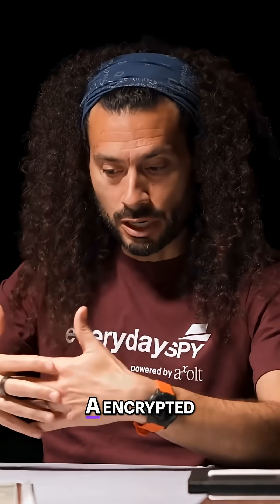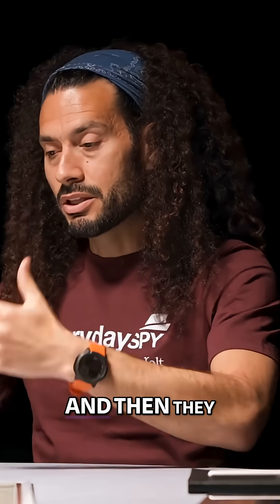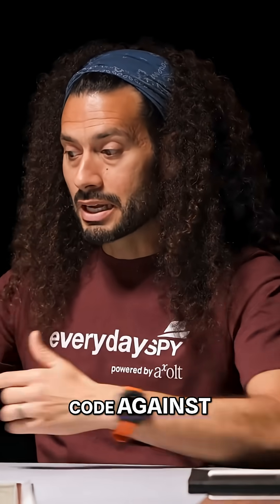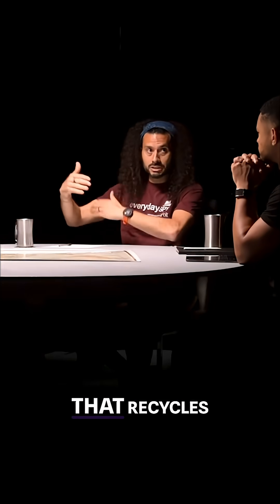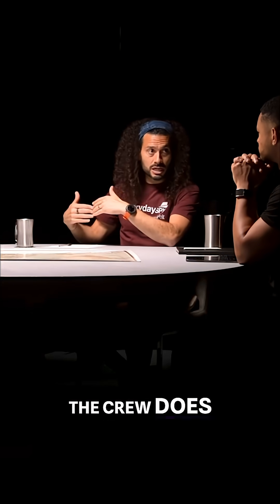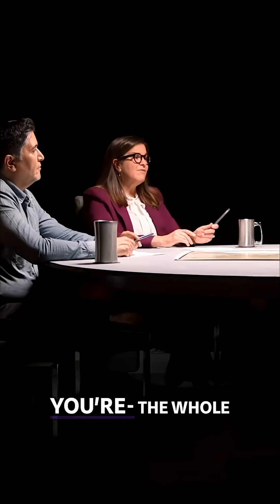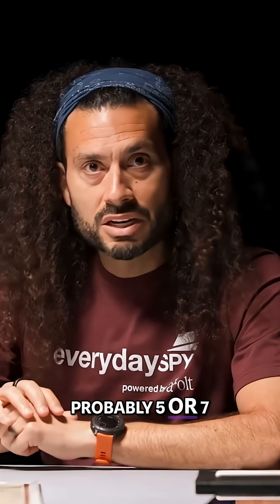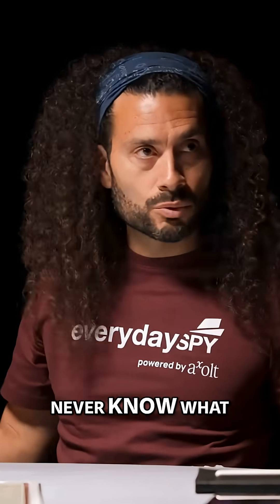Secret Codes That Control Nuclear Weapons Revealed!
Discover the intricate process of authenticating encrypted messages to arm a weapon system. Every morning brings a new bank of codes, ensuring ultimate security and control.